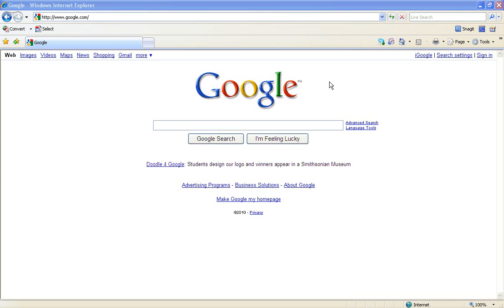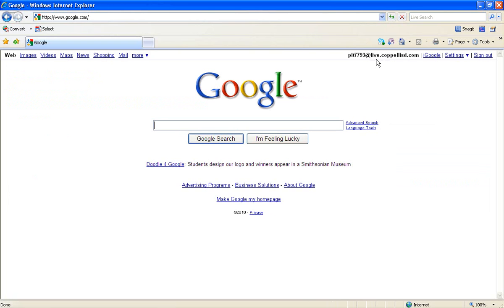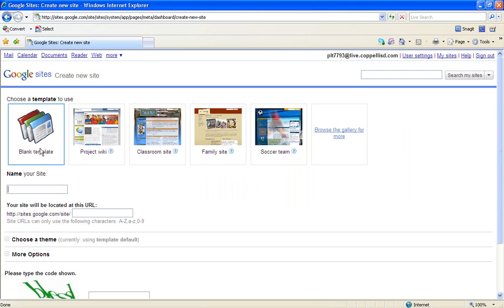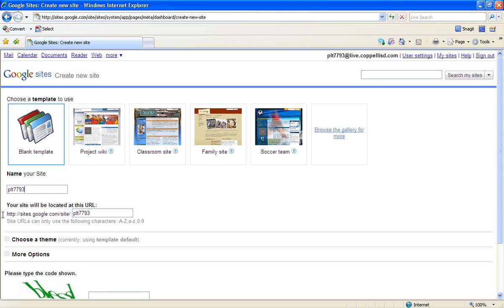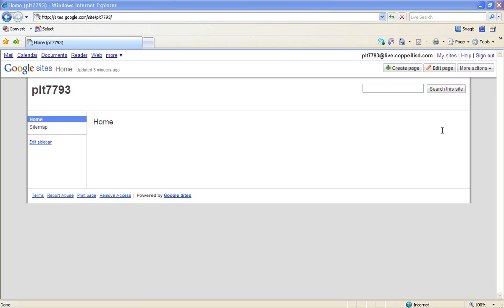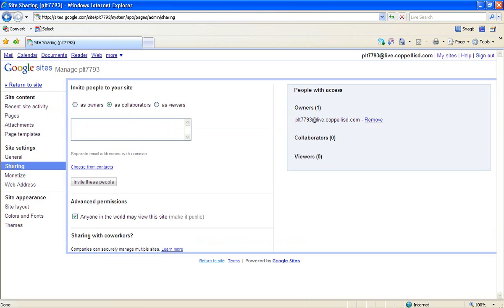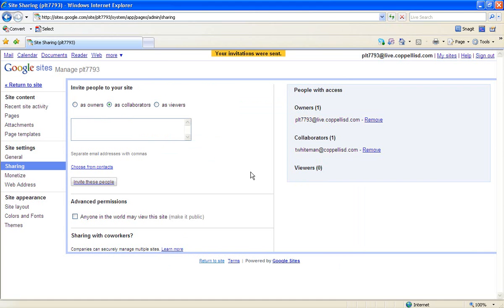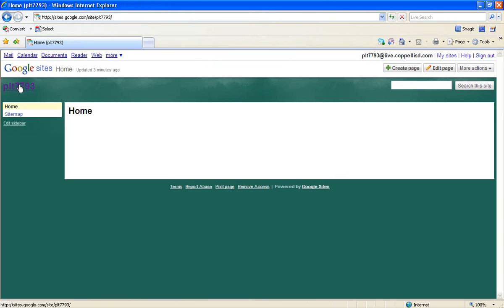Creating a Google Site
student tutorial on how to create a Google site.